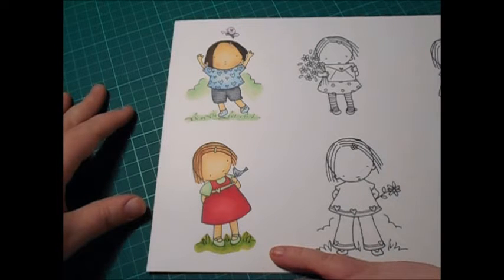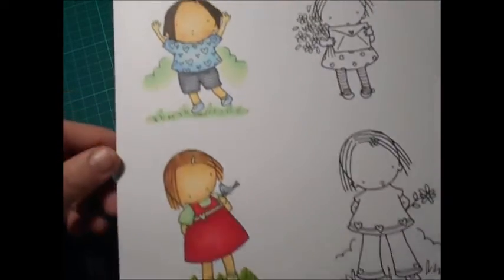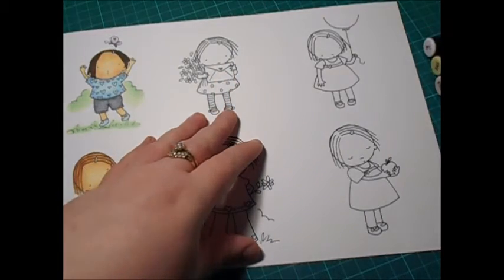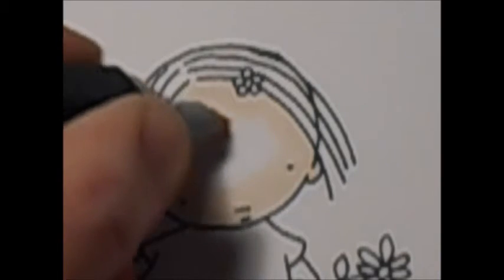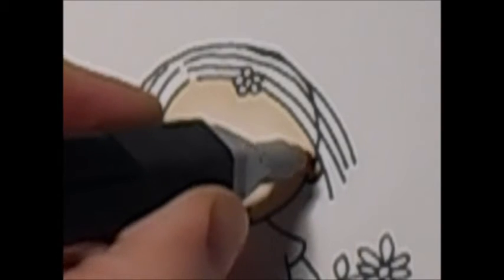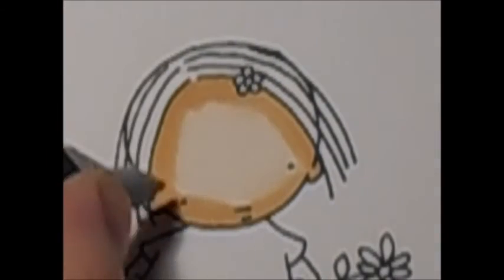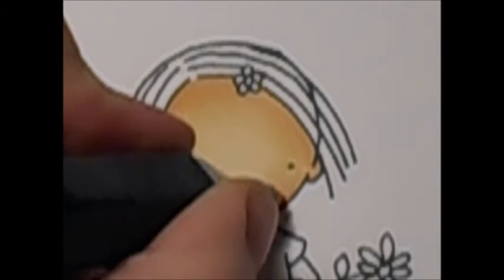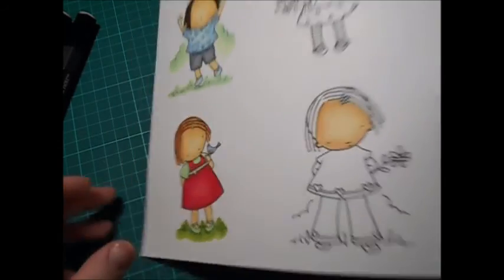Quicky Video - As requested - Spectrum noir skin colouring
Hi Guys, this is the way I colour skin, i've found it the easiest way , this is only for lighter skin, i'm working on colour combos for darker skin and I'm almost there :)